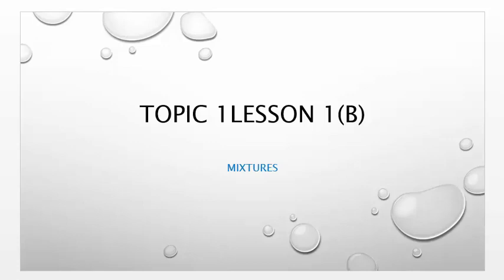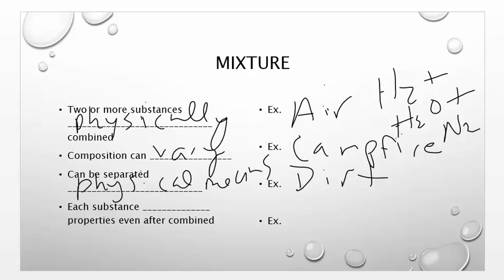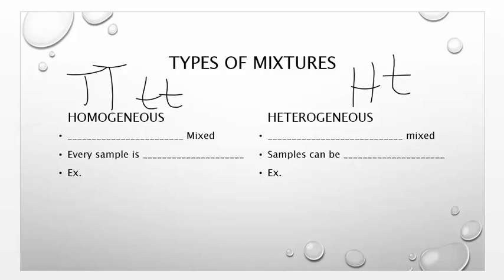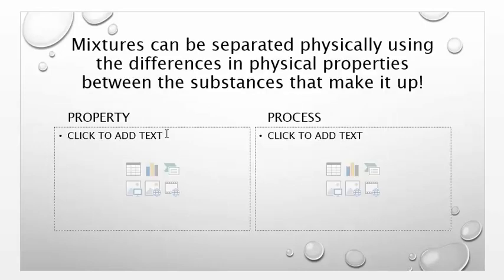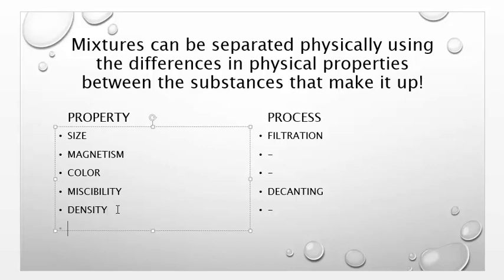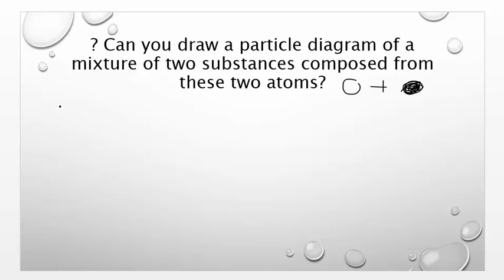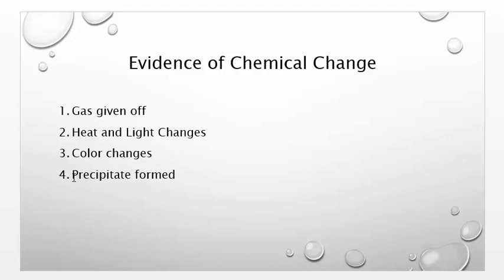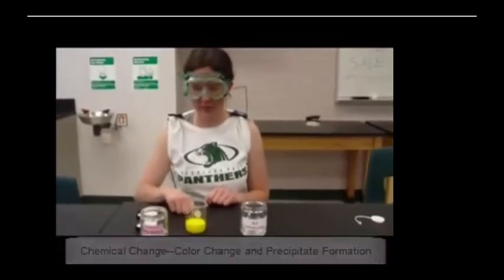topic 1 lesson 1 b